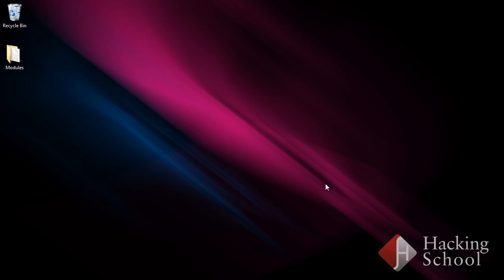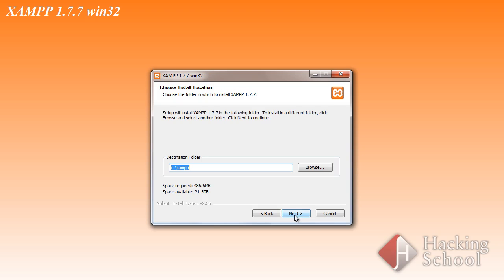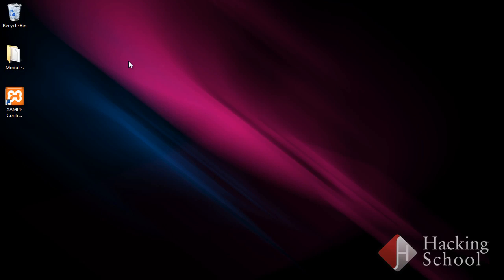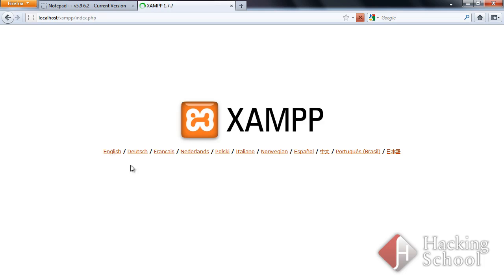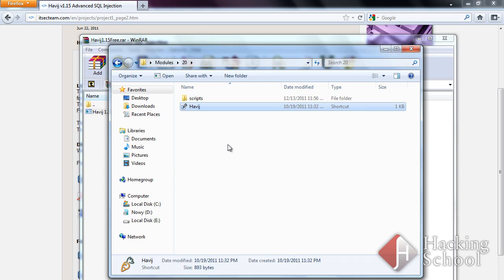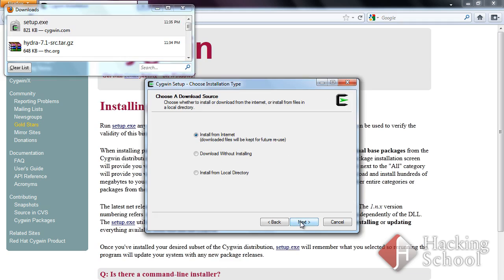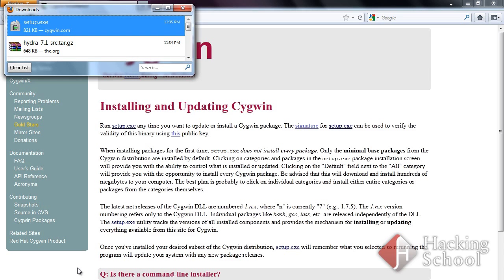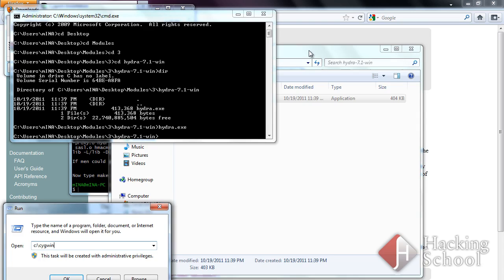WEBSITE HACKING TUTORIAL || INTRODUCTION AND ENVIRONMENT SETUP || ETHICAL HACKING || LIFE 4 CODING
xss website hacking tutorial,
hacking website with xss,
website hacking 101,
top 10 hacking websites,
top 1 hacking website,
website hacking 2021,
best hacking website 2021,